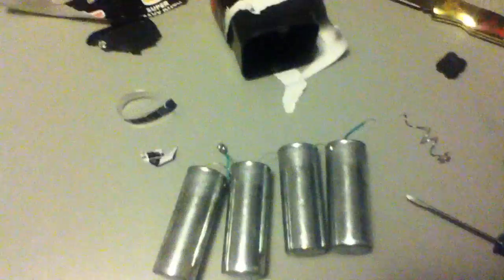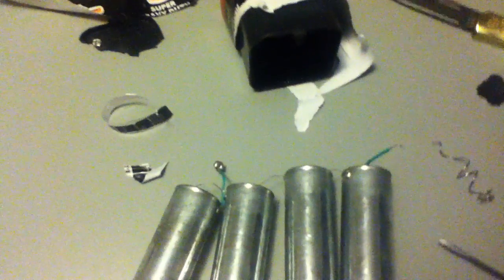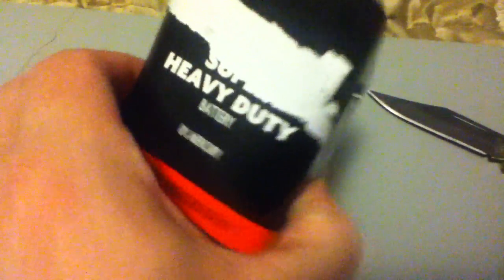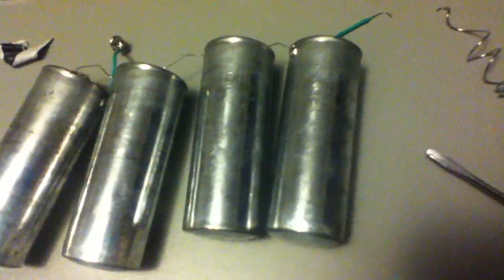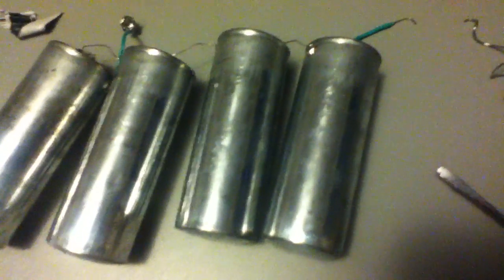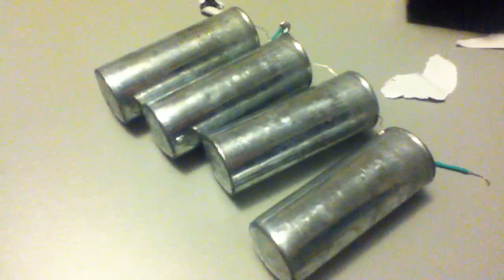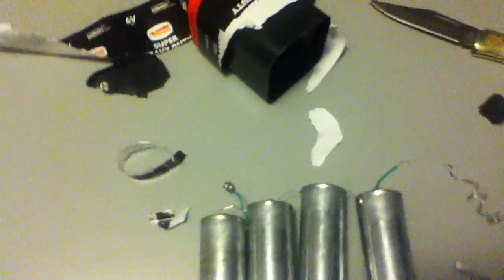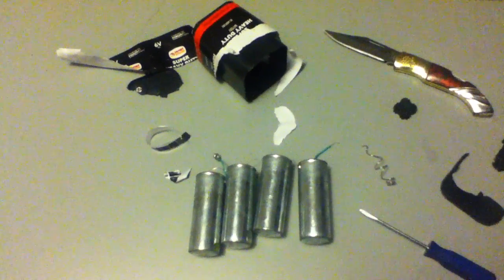Inside a 6 volt battery!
this is what I got when I opened up this 6 volt battery!